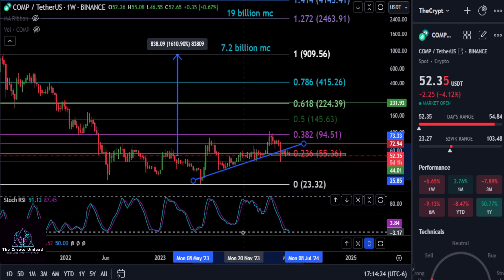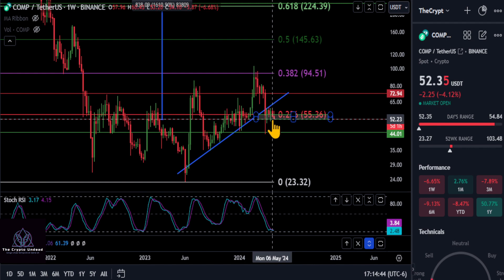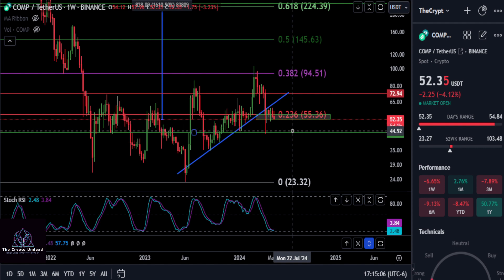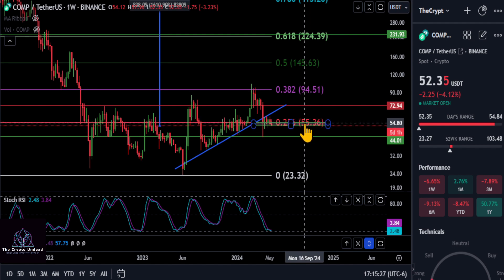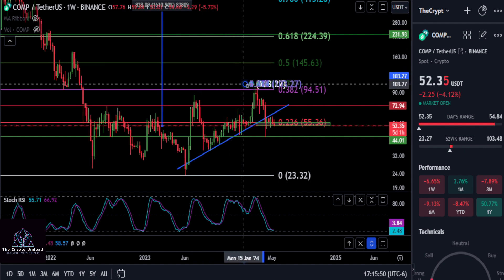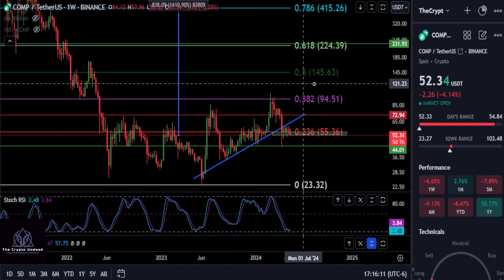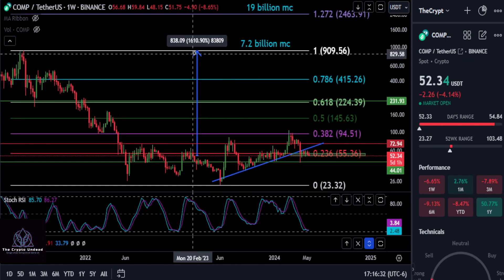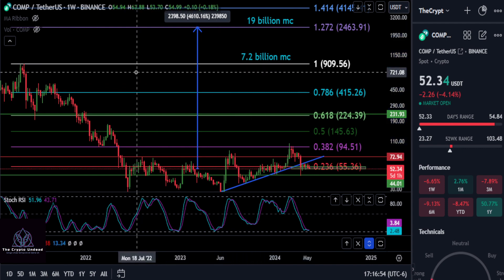COMP needs to Hold this!!? Bull Market Top & Daily Analysis!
BTC: bc1qw3adfpuvg7cfhd0jyyts2jvuajaxu95nn573hv
ETH: 0x616609C931f3229Efc549e0D0c2C4C5cD0F2709a
SOL: 9dZ2tLQjX2RWa8Kb8Wp9FYmnLXt9pDHKxRcJ7kArF4gQ
DOGE: DSMs4xc1KYHDSdFoDk9aA1RMQEK5LdCGkD
Jasmy: 0xB7bb782cEf919aD51Fe756D448E038F3A4730Eb9
Tether: 0x3CC9f4a7ec4db34E30e09d2D7698BDfBBBb265F3
ADA: addr1vxak8t07lvjgz2cuquj8dhhrp6jf5cfzlpq9yg8k897gc2qlc7gmn
ACH: 0x52D64AacB278eAEEC0B39Fa44e7757bb2a19247F
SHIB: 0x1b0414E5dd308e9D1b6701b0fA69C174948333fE